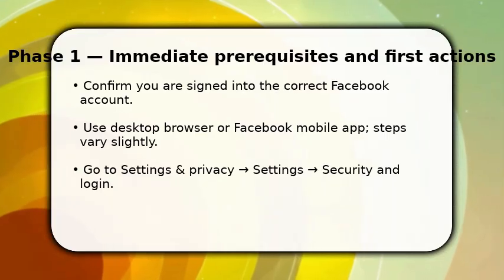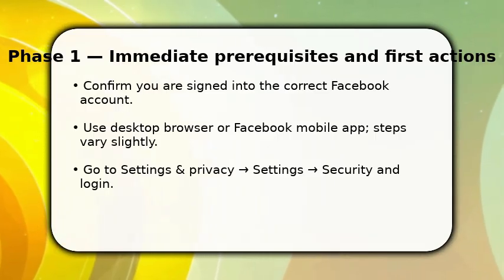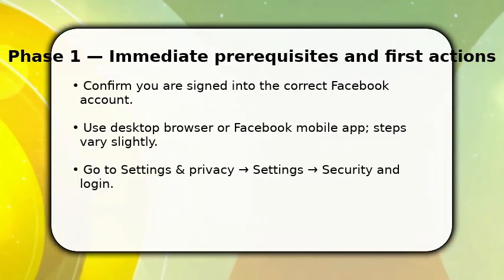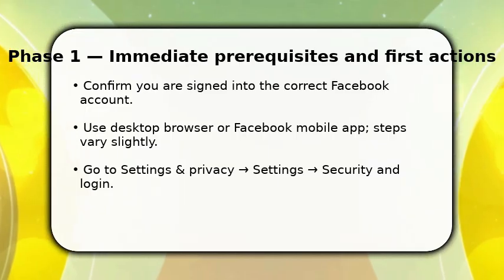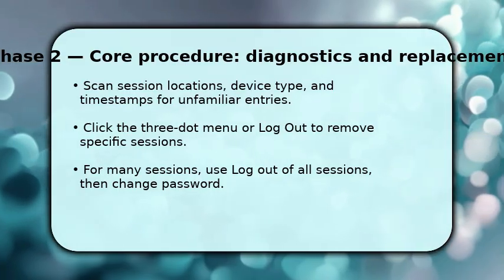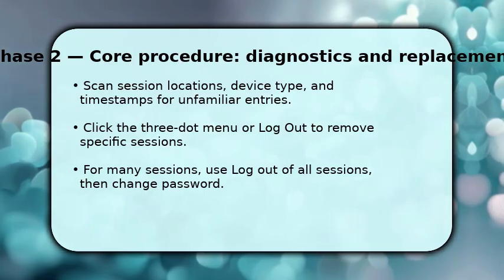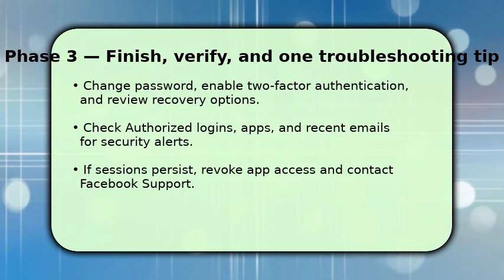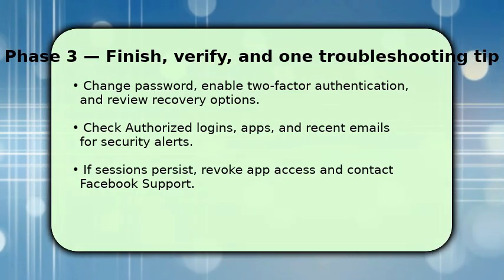How to Remove Login History in Facebook - Step by Step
How to Remove Login History in Facebook - Step by Step | 🔒 Surfshark VPN Deal — Stay private and secure. $1.99/mo + 3 Months Free ▸

Learn the essential steps to remove your Facebook login history. This video guides you through privacy settings adjustments, including locating and deleting cookies associated with past logins from both mobile devices and computers.

remove Facebook login history, delete browser cookies on Facebook,